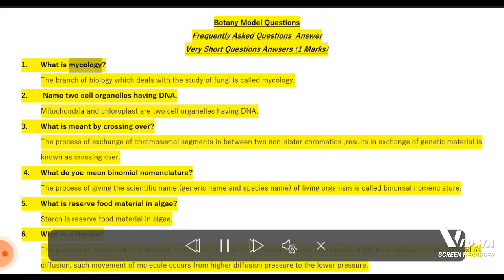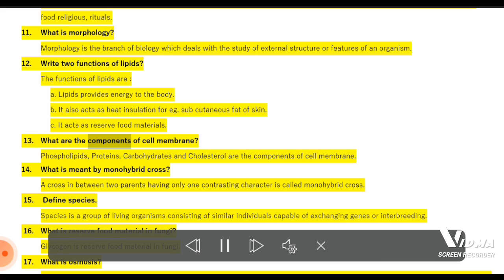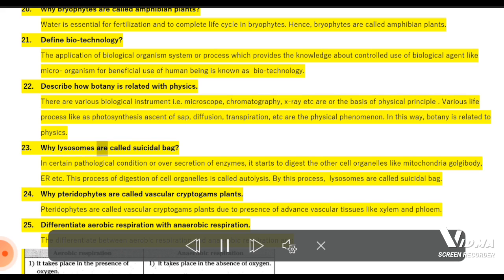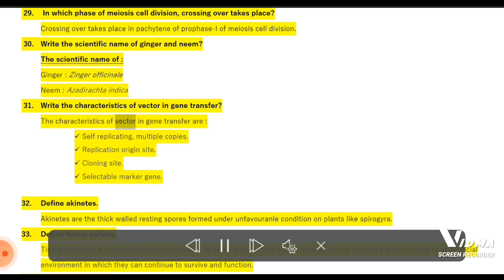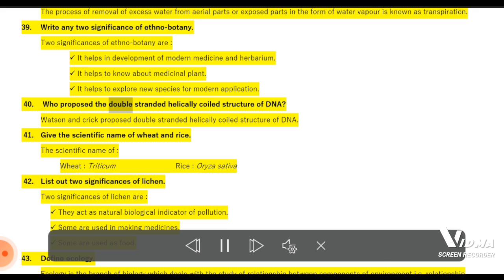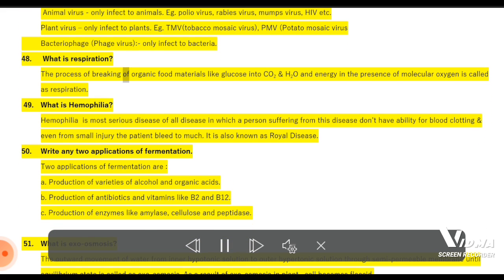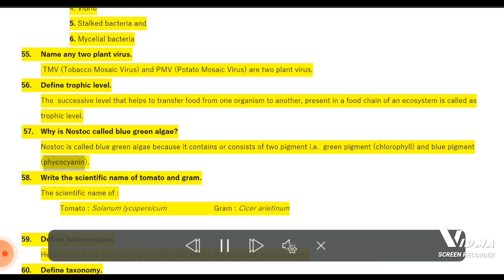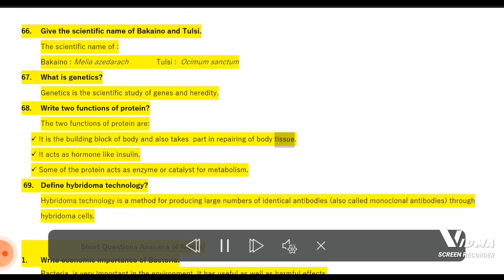CTEVT Botany solution: Very short questions | Exam based 100% trusted| Like Share Subscribe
CTEVT Health course first year botany solution
Very short questions
100% trusted and guaranteed.
If you read it, you can pass it.
Student Solution Adda...